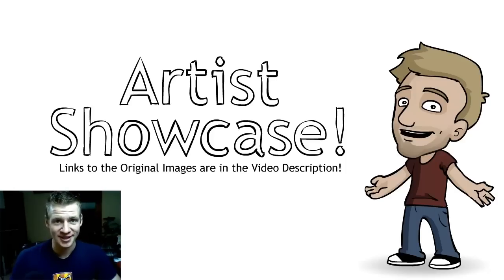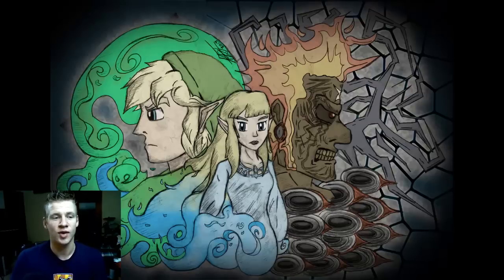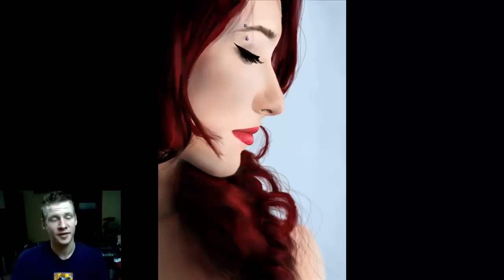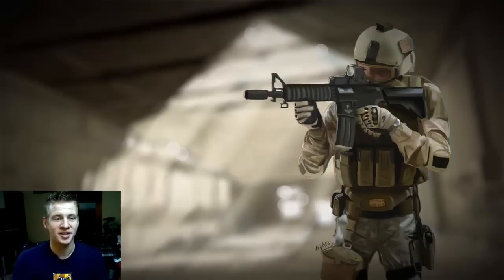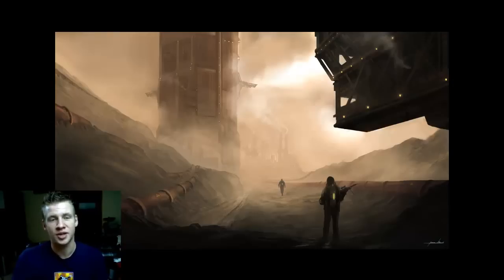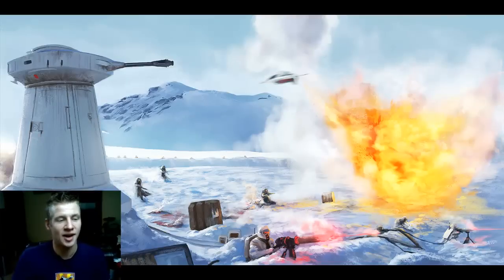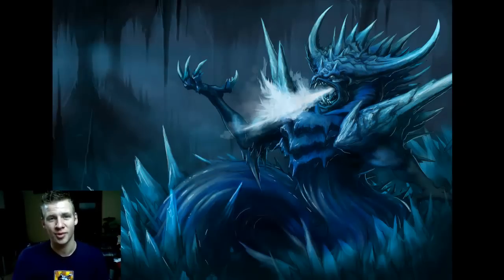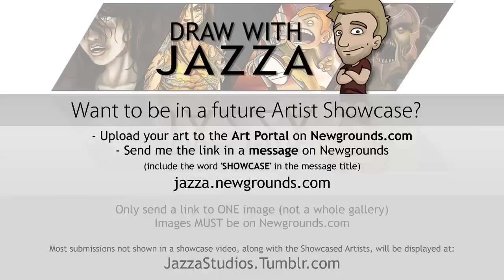Artist Showcase #42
RULES: Art must be on Newgrounds.com, please send ONE piece and not a link to a gallery, If you want to send me some more art, just wait a week or so until you send another. Please be patient with me and respect my time, and I'll happily consider it for a future Showcase video!

JAZZA'S OFFICIAL SOCIALS! - Follow/Sub ↴